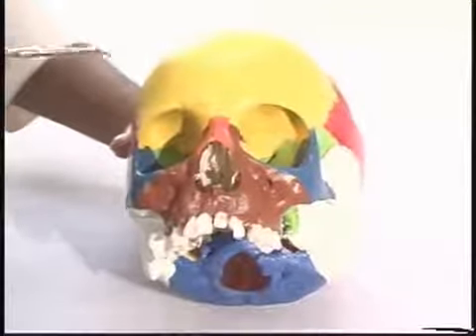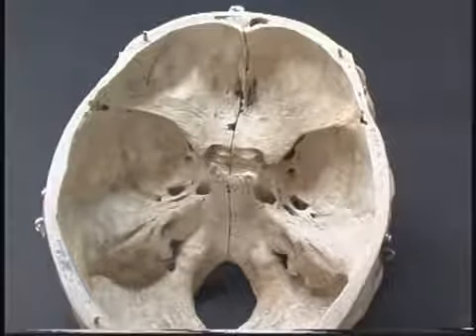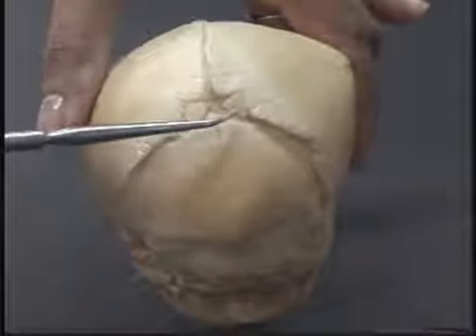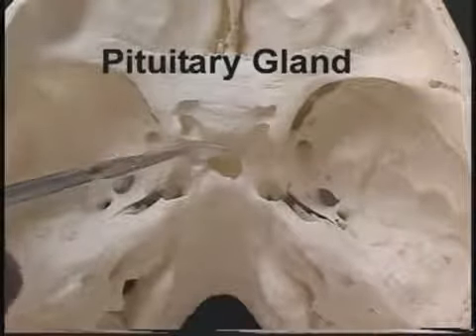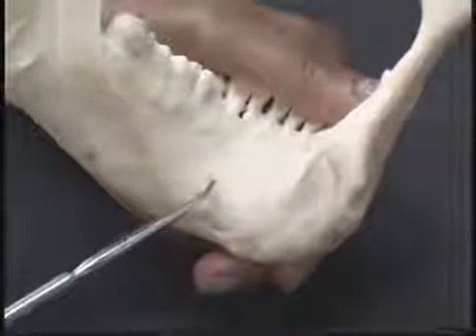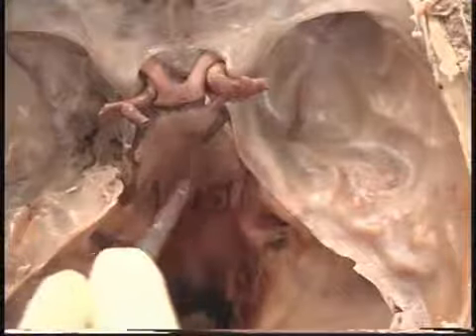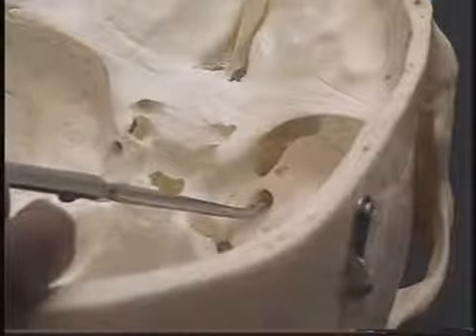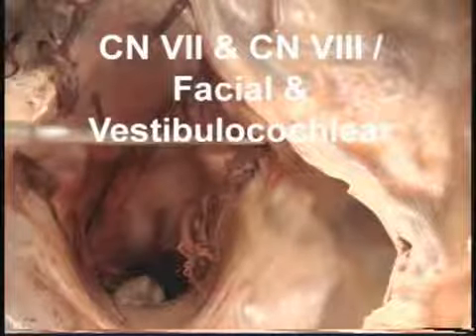DR. Gita Sinha (Head & Neck Part 1)